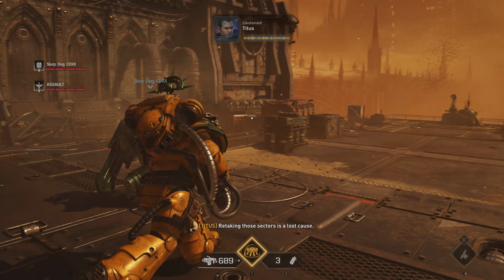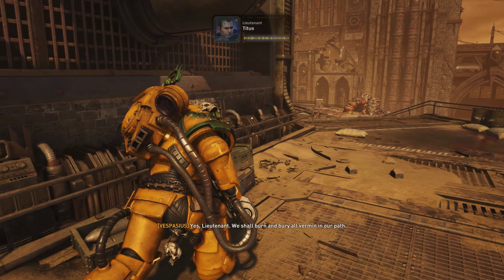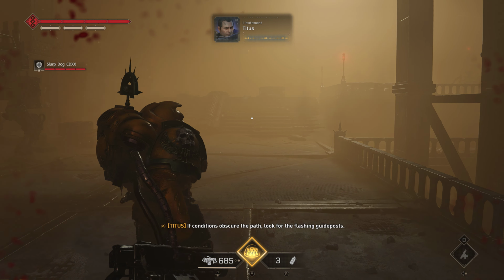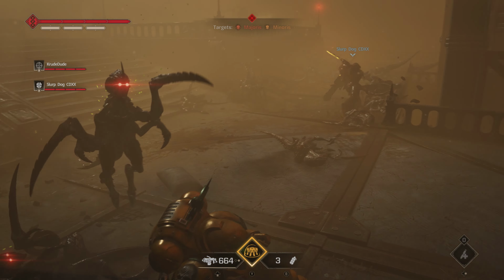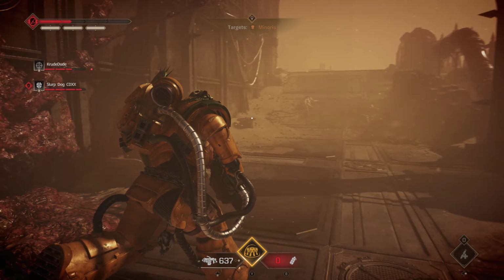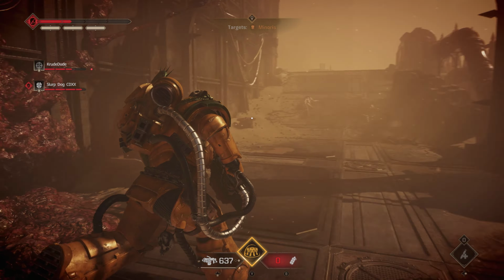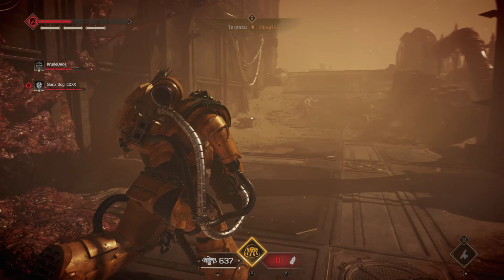Patch 3.0 Ballistic Engine - Substantial (Space Marine 2)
Bit of an embarrassing display from myself here but still a good round of fun with the new patch.